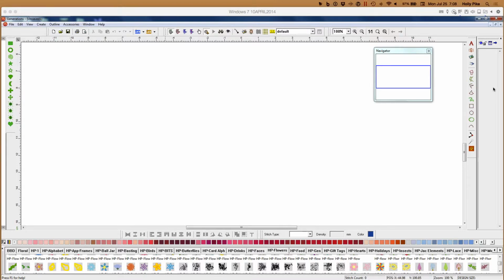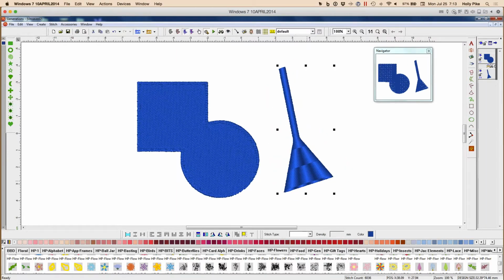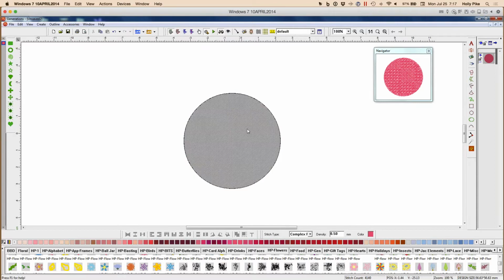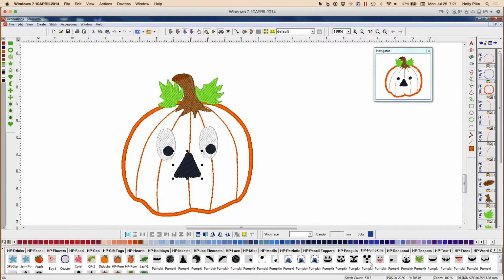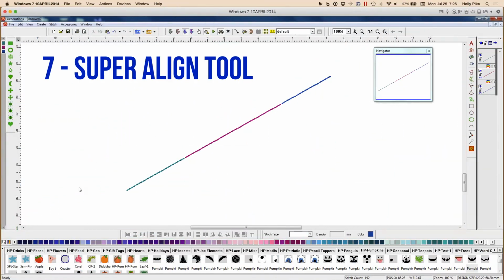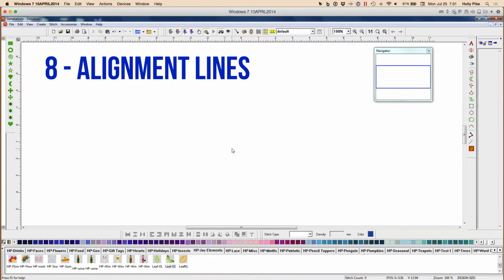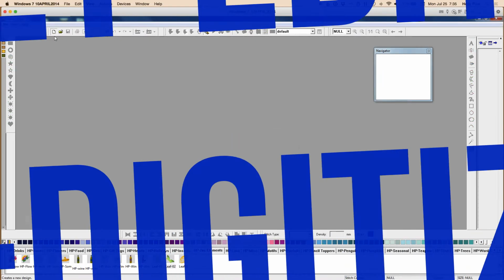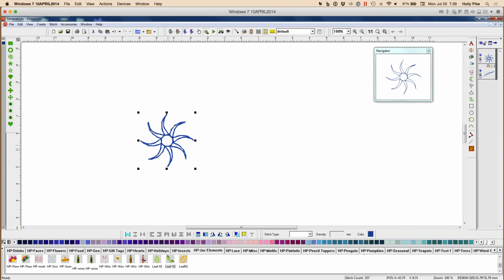Embroidery Digitizing: 10 Favorite Things About My Digitizing Software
This embroidery digitizing video is "10 Favorite Things About My Digitizing Software".
0:00 Intro
1:24 1 - Merge Tool
5:35 2 - Create A Void Tool
8:36 3 - Fill A Void Tool
10:35 4 - Building Blocks
14:48 5 - Divide With A Line
16:31 6 - Divide With A Curve
18:51 7 - Super Align Tool
23:12 8 - Alignment Lines
24:47 9 - Magic Wand
27:36 10 - Fully Editable Auto-Digitizing
30:33 11 - Motifs As Building Blocks

Get a fully functioning trial copy of the software used in Holly's videos